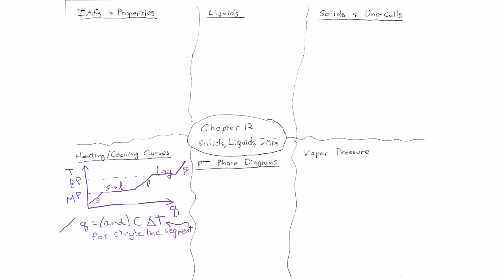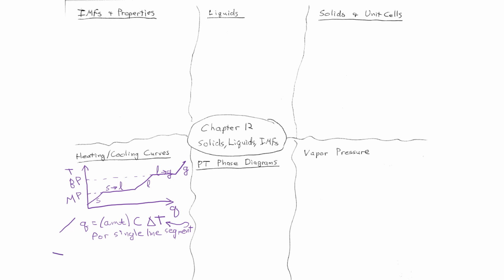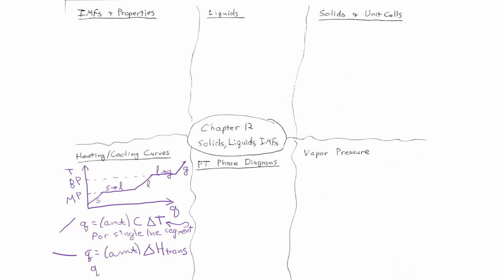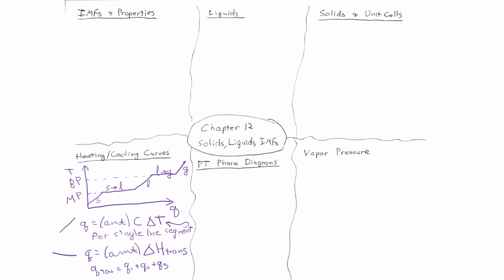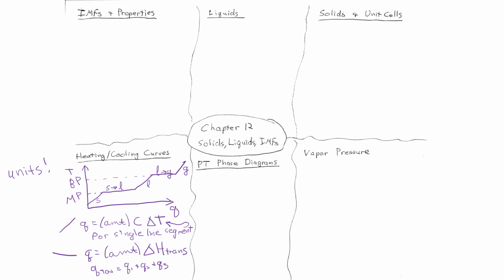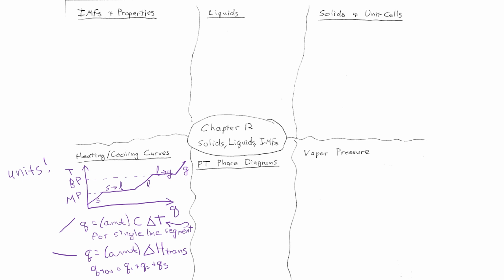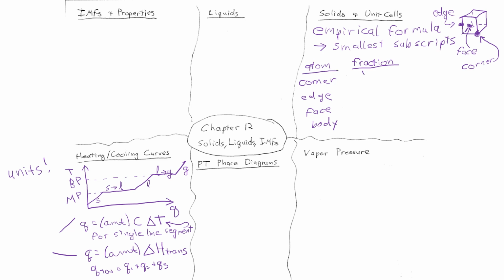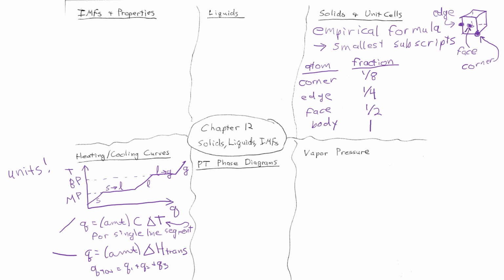Chapter 12 Graphic Organizer Presentation part 2